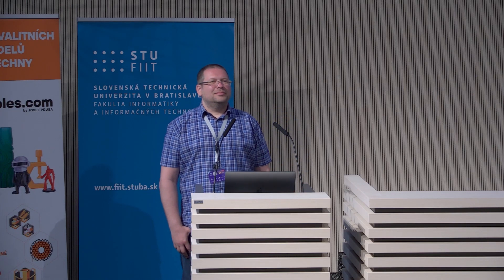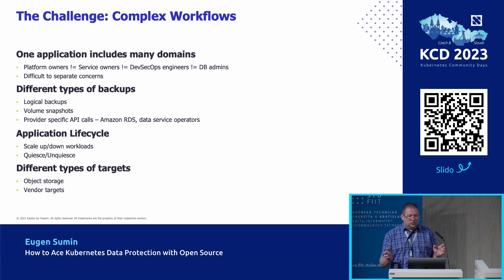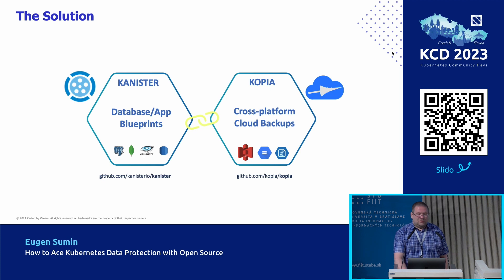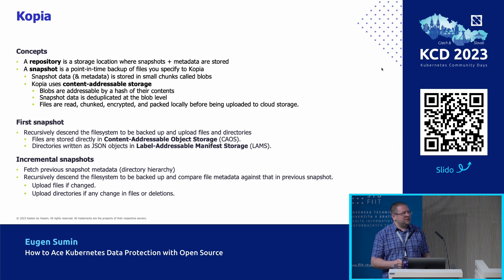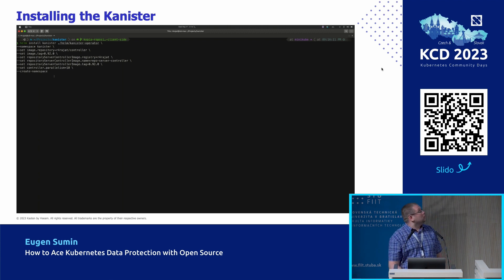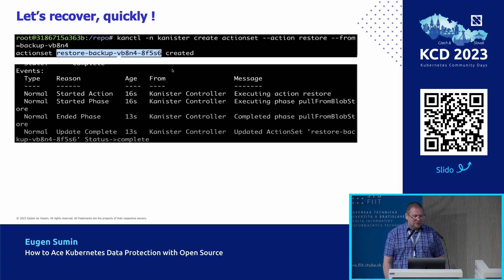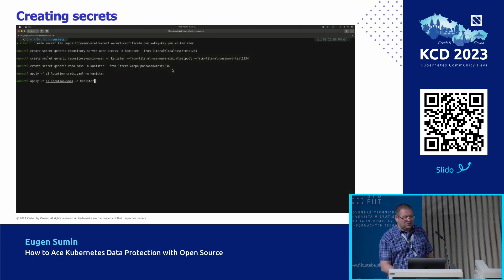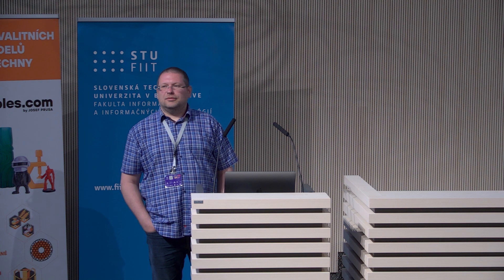How to Ace Kubernetes Data Protection with Open Source - Eugen Sumin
A growing number of companies, from small start-ups to tier-1 corporations, are using Kubernetes to run and manage their cloud native applications. Tens and hundreds of applications deployed in a cluster rely on a variety of attached storage and leverage different data services. Keeping this data protected is critical, but no easy feat requiring different strategies and tools. Luckily there are open-source tools that provide a way to easily handle data protection workflows of any level of complexity. Eugen will demonstrate how the Kanister and Kopia tools can work together to easily manage and optimize backup/recovery for almost any cloud native application, running in any cloud, on Kubernetes. You will leave with practical knowledge of how to protect your data with end-to-end ‘zero knowledge’ encryption and enable a homogeneous operational experience across applications at scale.